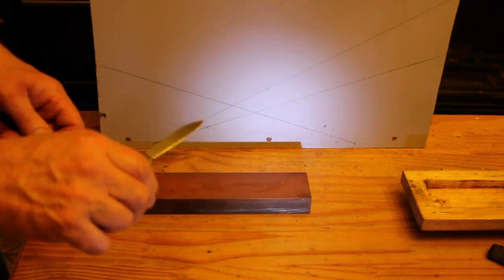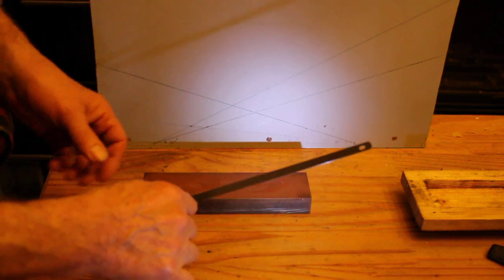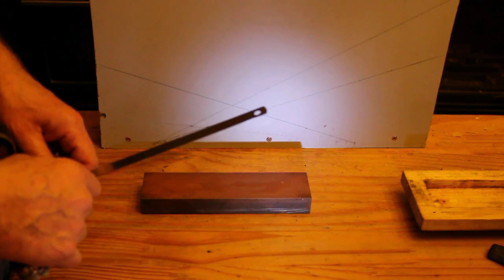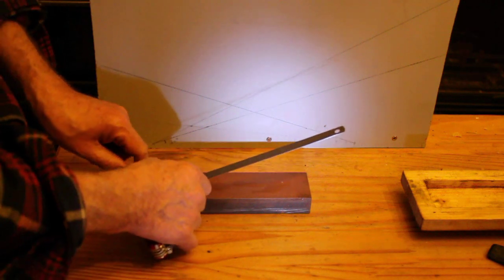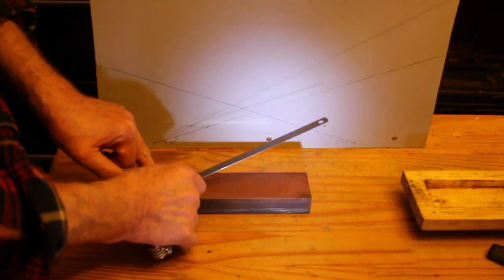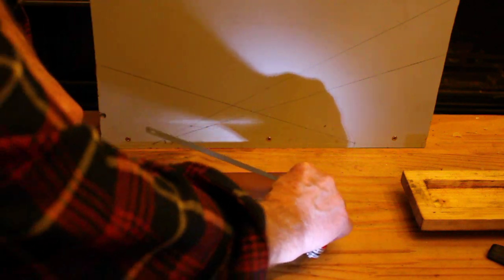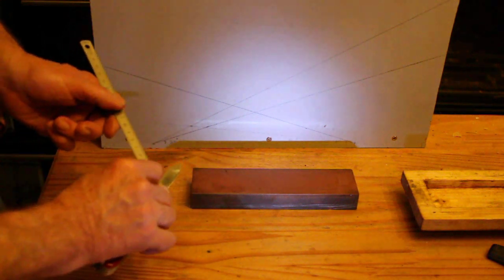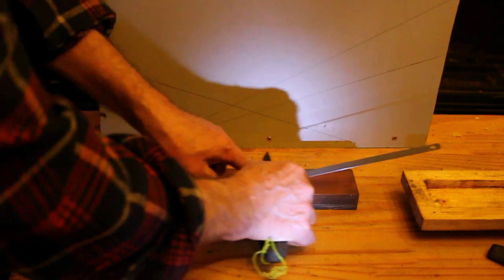Flashlight method for sharpening knives. Aiguiser les couteaux. Afilar cuchillos con una linterna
This is a modification to the method I devised for honing chisels and planes, so that it can now be used to sharpen knives. I use it in this film to sharpen my Victorinox Swiss army knife and a sheath knife I bought from IKEA years ago.

Il s'agit d'une modification de la méthode que j'ai conçu pour aiguiser les ciseaux et les rabots, de sorte qu'elle peut maintenant être utilisée pour aiguiser les couteaux.

Esta es una modificación del método que diseñé para el bruñido de cinceles y cepillos de carpintero, de manera que ahora se puede utilizar para afilar cuchillos.